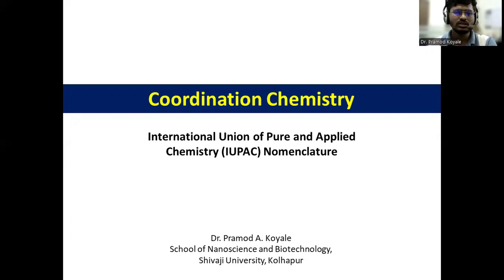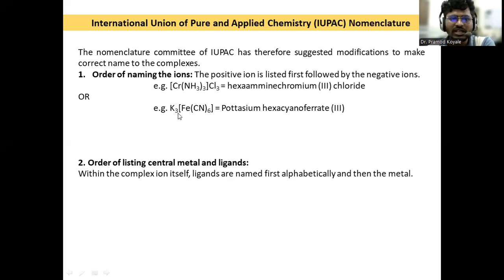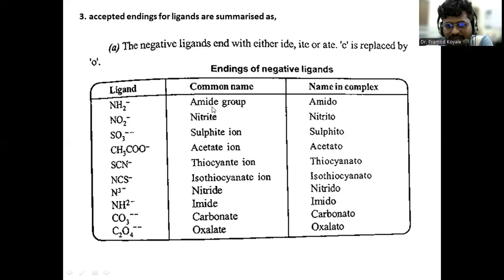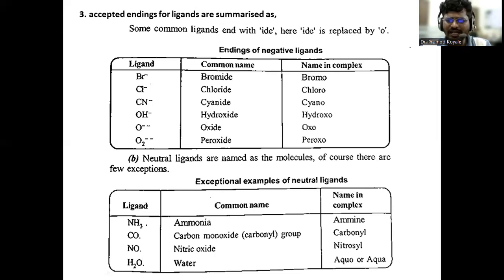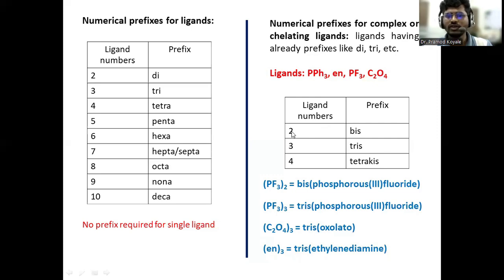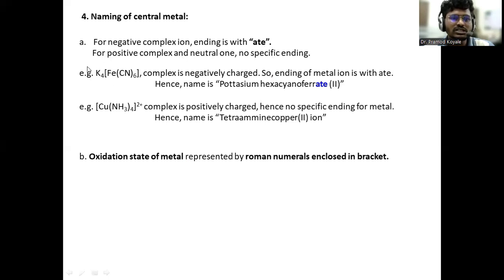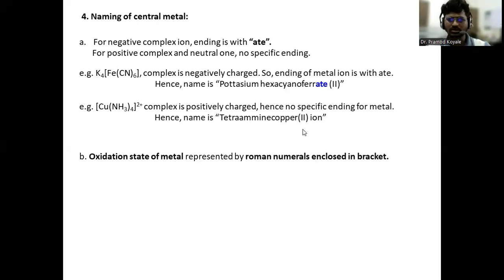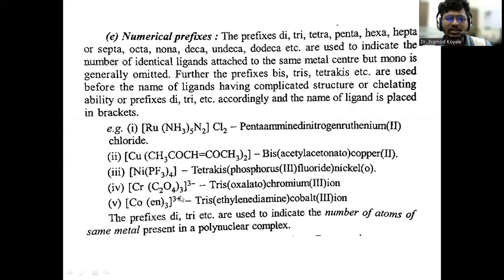Coordination Chemistry: IUPAC Nomenclature